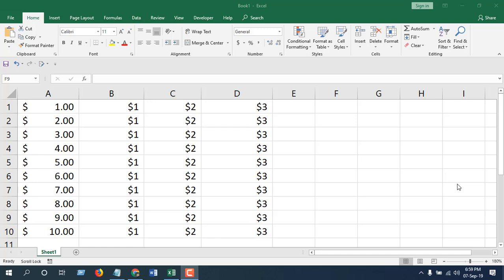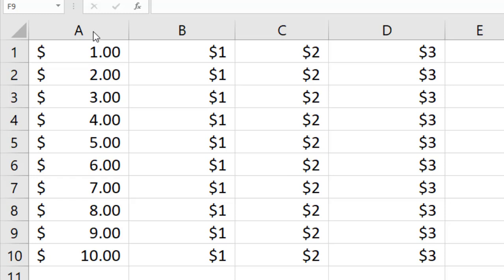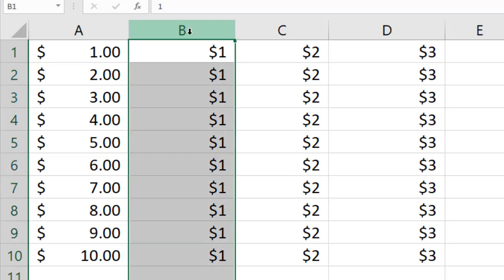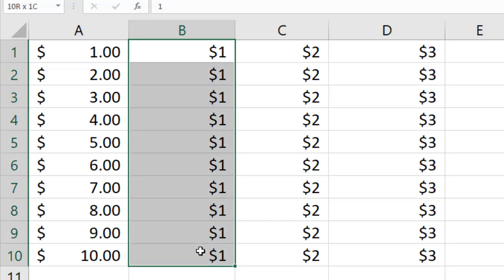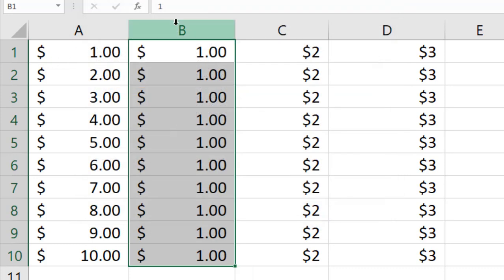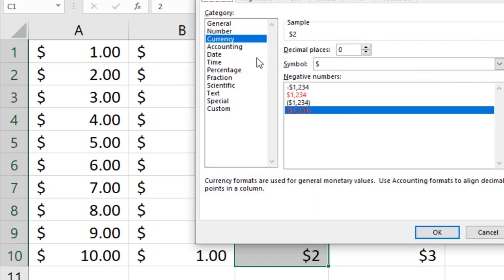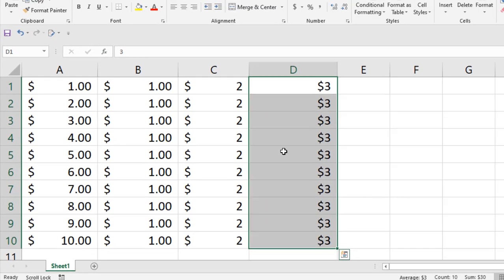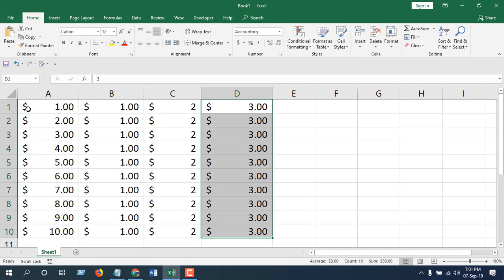How to align currency sign to the left in excel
In this excel tutorial i will show you three ways to align dolor sign or any currency sign to the left inside a cell in excel. The task is simple. Every dollar or currency sign will be at the left corner of the cell and the amount will be at the right side of the Cell.

Procedure 1: In this procedure we are going to use a custom formula. Leave a comment for the formula.
Step 1: Select the data range where you have the currency sign.
Step 2: Right click on the selection and Click on "Format Cells"
Step 3: Now click on the custom and write the formula.
Step 4: Click ok and done.

Procedure 2: In this procedure we are going to use format cells - Accounting
Step 3: Now click on the Accounting Tab.

Procedure 3: In this procedure we are going to use Accounting again yet this time we are going to find it from the ribbon.
Step 2: Click on the currency drop-down list Inside Home tab and under Number section.
Step 3: Now select accounting.
Done.
You have successfully aligned currency sign to the left.